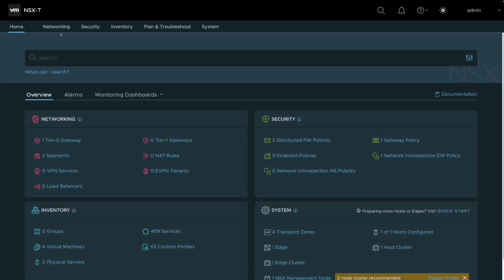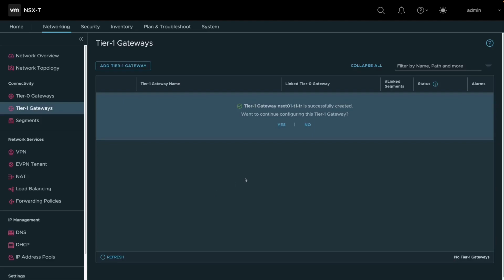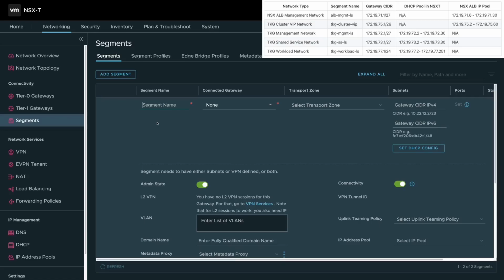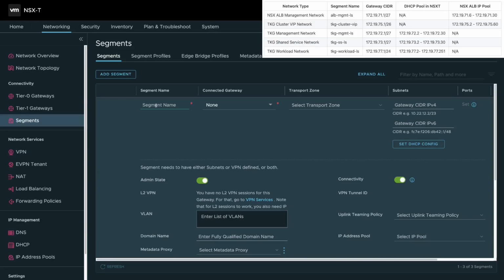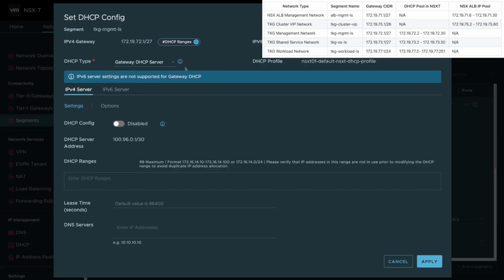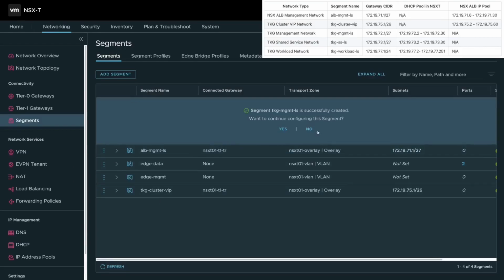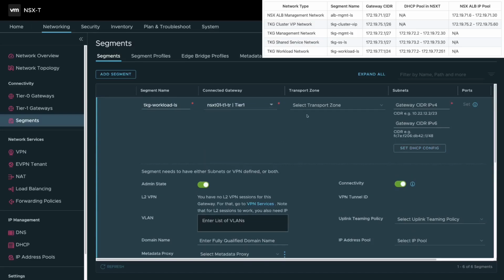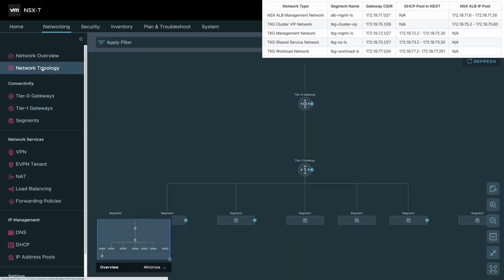4. Initial NSX-T Configuaration